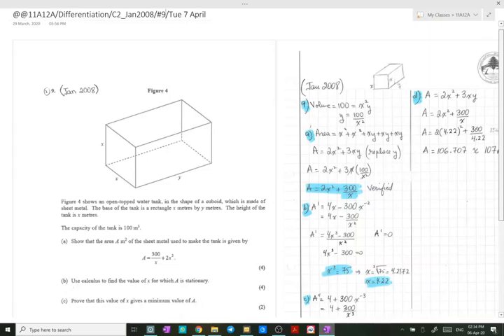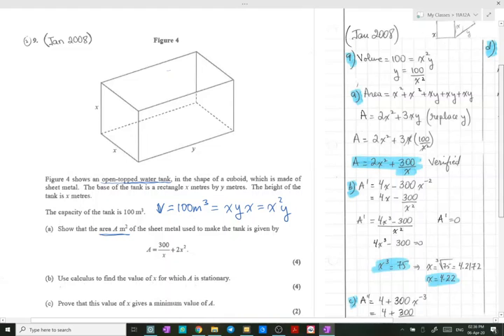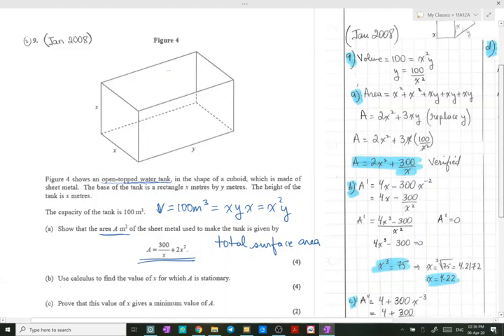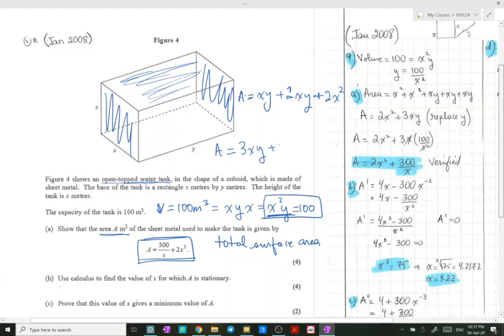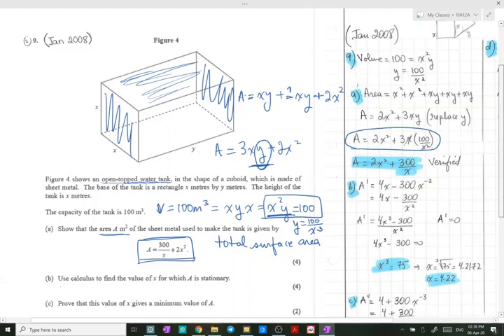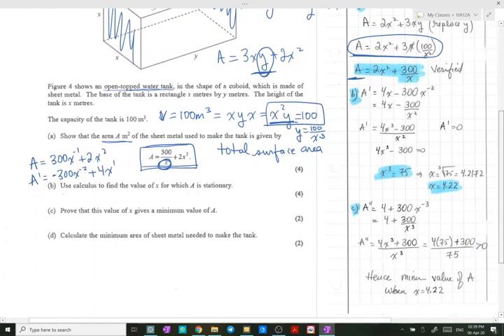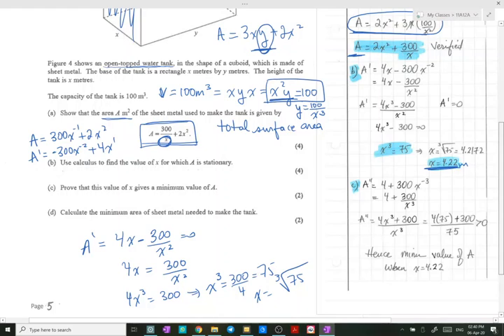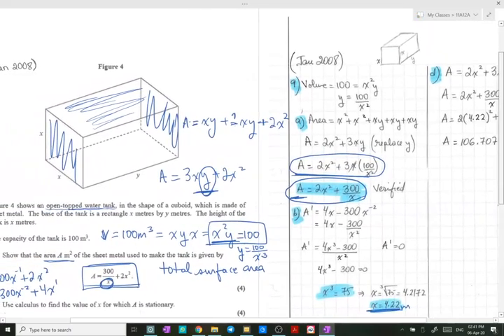January 2008 C2 PastPaper/ Differentiation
Walkthrough number 9 from the PastPaper C2 Jan2008